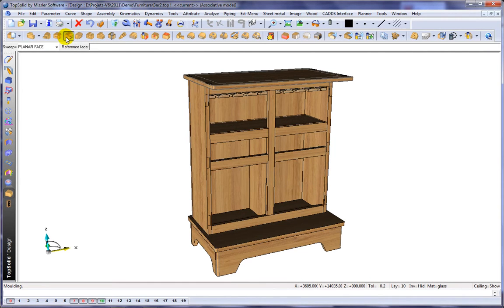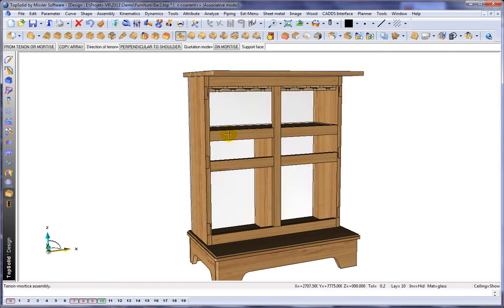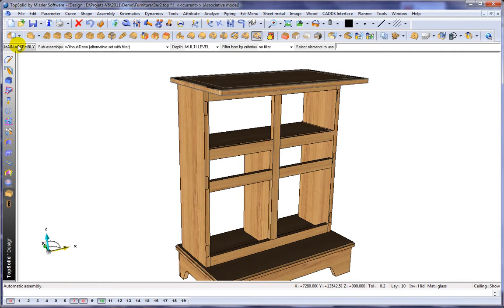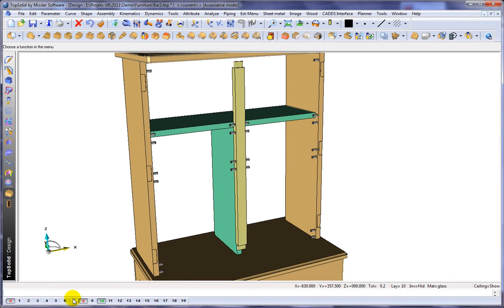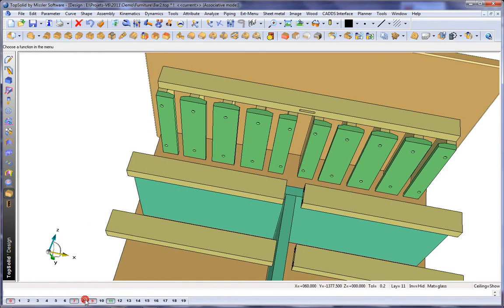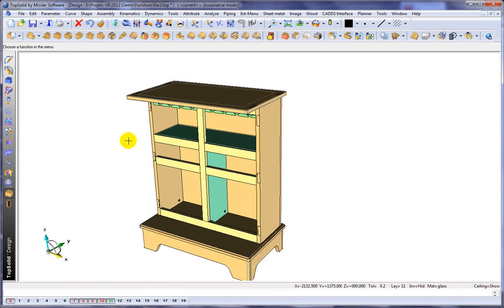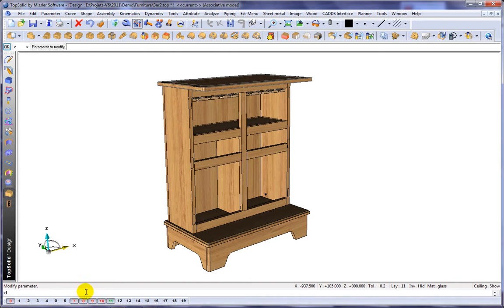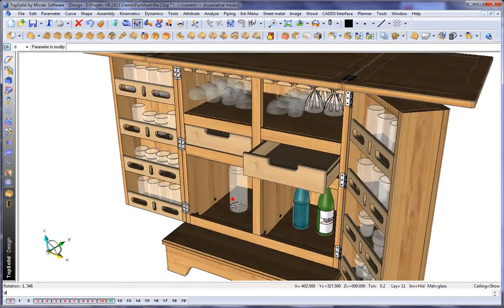Cách sử dụng các chi tiết thư viện Component trong Topsolid'Wood,